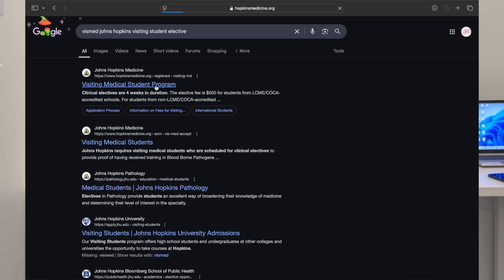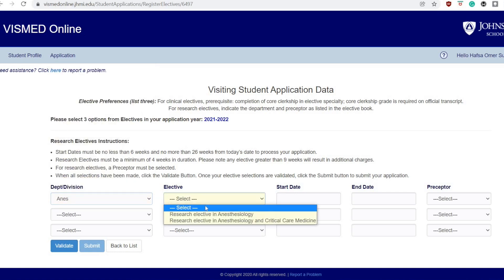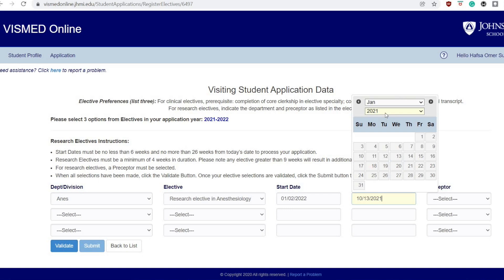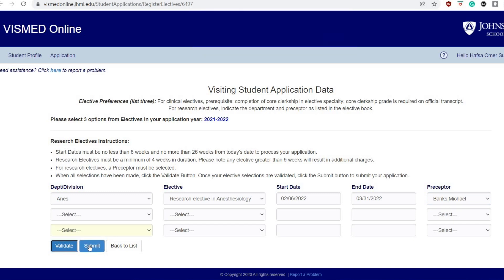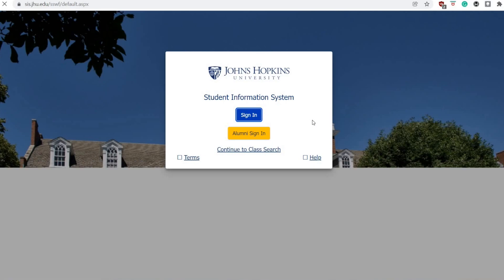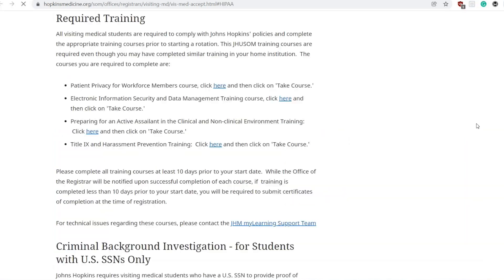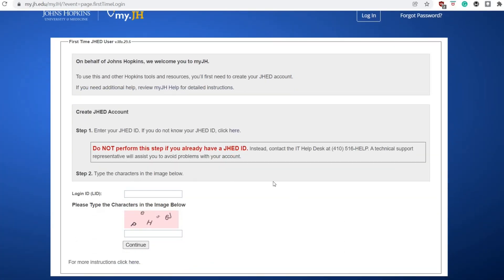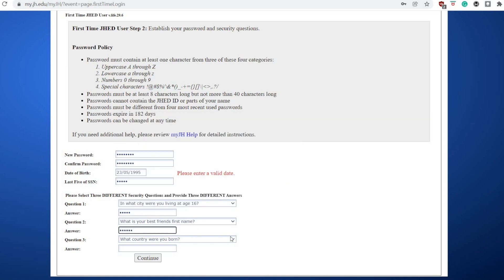How I Got a Johns Hopkins Research Elective (And You Can Too!)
Video 1 of the Med School Opportunities Series
In this video I talk about how I scored a research elective at Johns Hopkins. This opportunity was helpful for acquiring a LOR, a research fellowship, OR observership and clinic observership opportunities.

Want me to make a video about a particular topic? Wanna collaborate? Please fill the form below:

🎙Confessions of a Doctoholic podcast - send me a voice note on Anchor and have a listen

Who am I:

I'm Hafsa, a general surgery resident. I started this channel because I feel like I have a lot to say and I may be able to benefit people.

If you'd like to chat or ask questions, I'd love to hear from you. DMing me on Instagram (@hafsaslaiman) is probably the fastest way to do that. I try my best to reply to things but there sadly aren't enough hours in the day to respond to everyone 😭